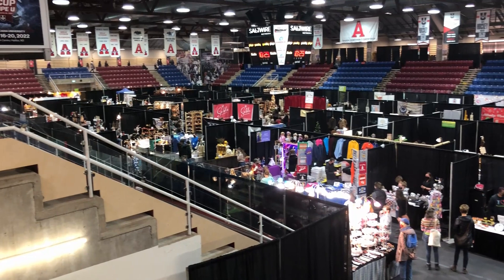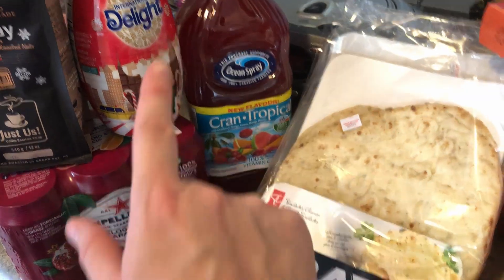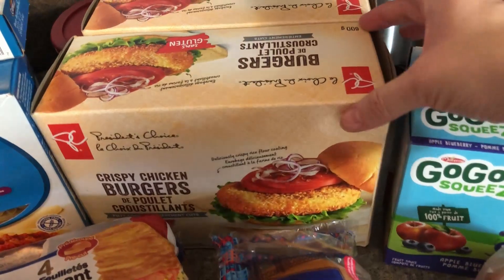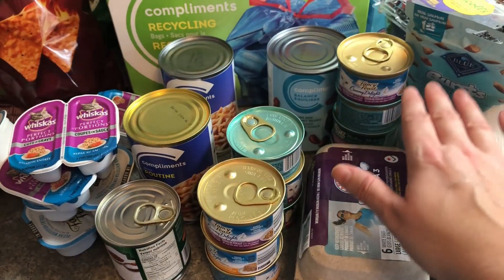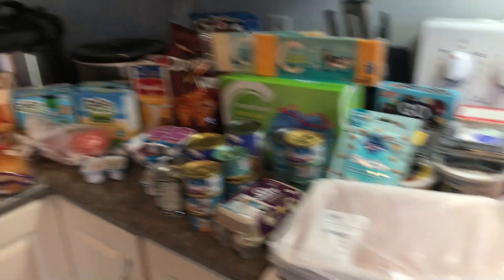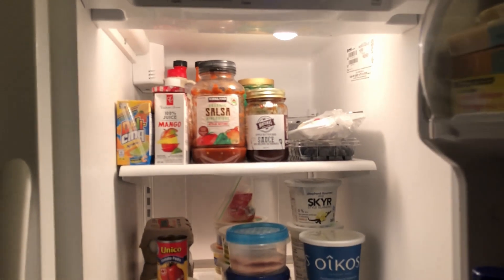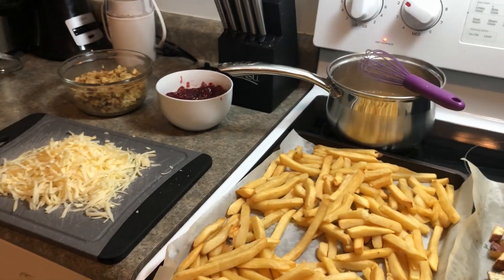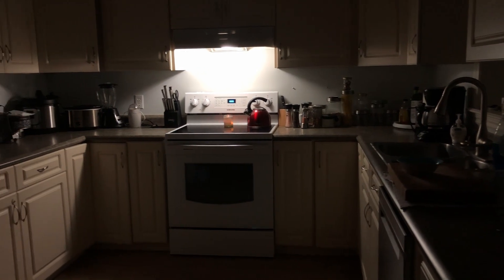WEEKLY RESET - FRIDGE CEANOUT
Hi Everyone! Join me today as I tackle my to do list to get things done before a new week starts. Anyone else hate cleaning out their fridge?